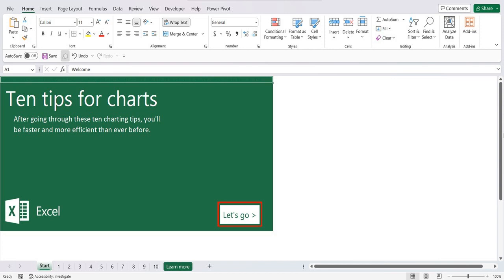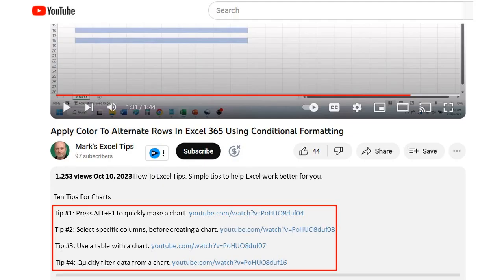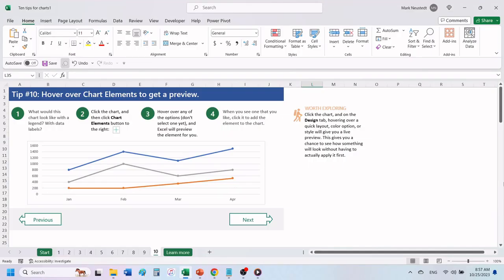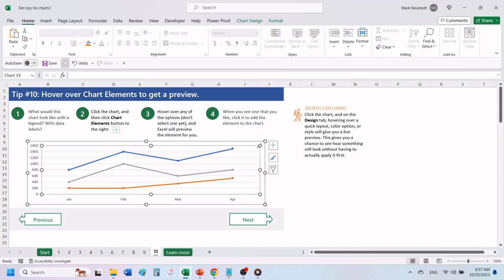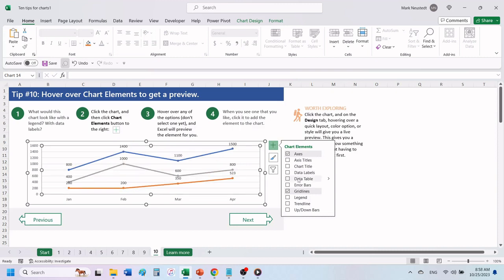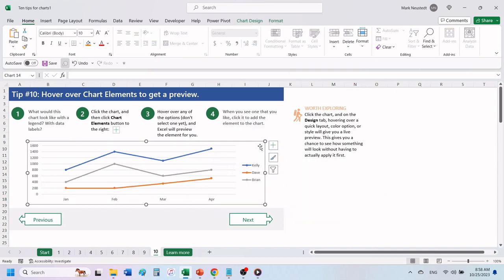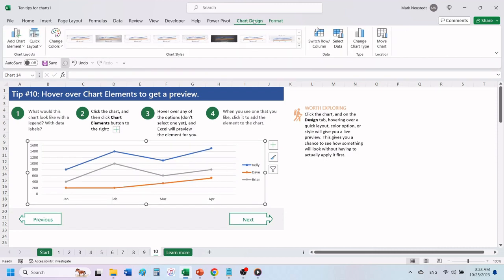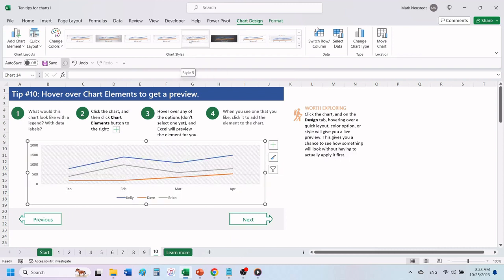10 Tips For Excel Charts Tip # 10 Hover over Chart Elements to get a preview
In this video, I show you the 10th tip, in this 10 tips for Excel charts video series. (Hover over Chart Elements to get a preview)